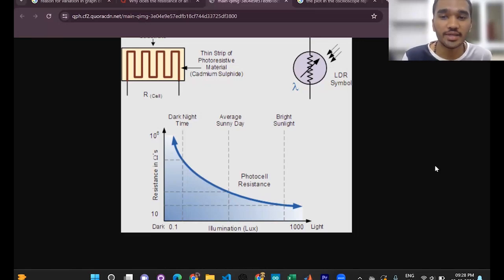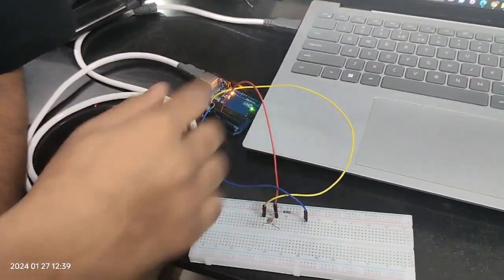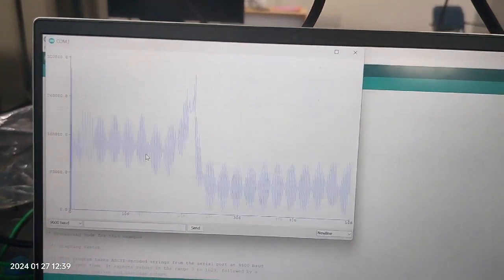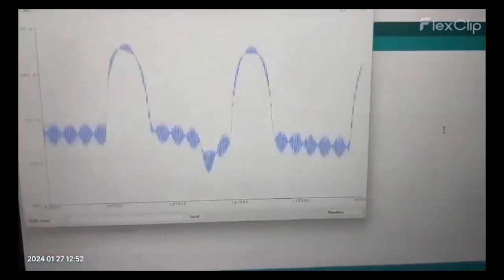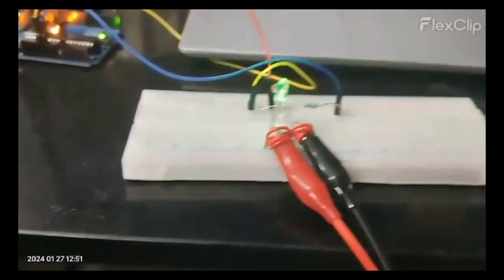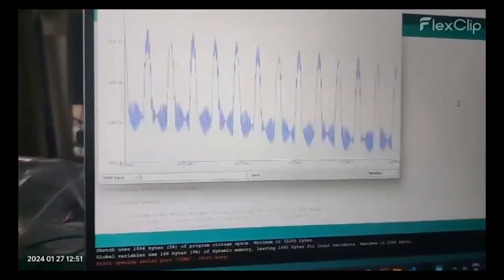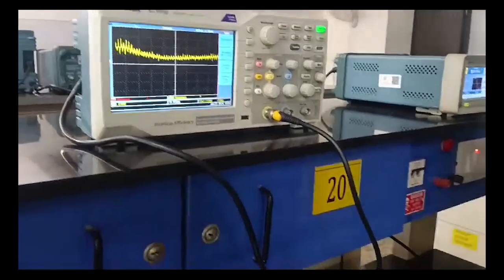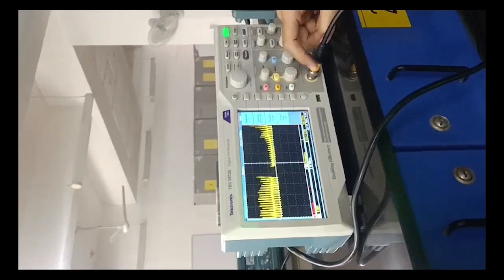Lab 3_LDR